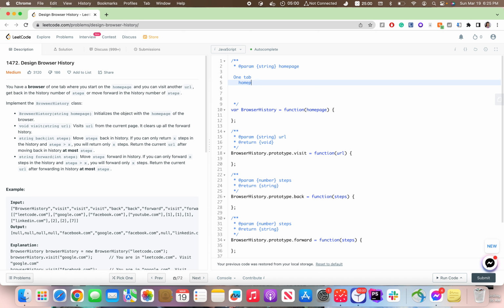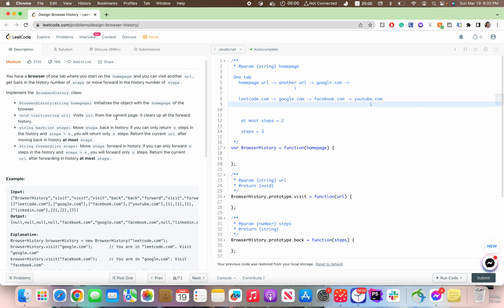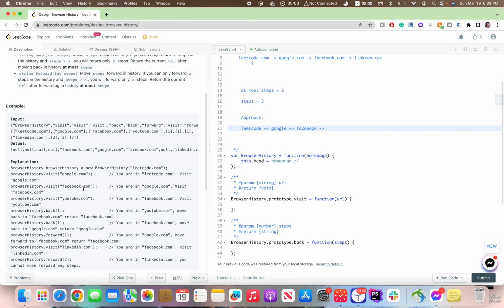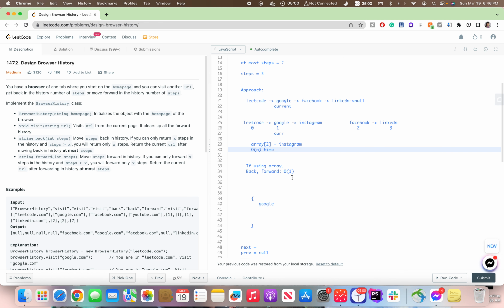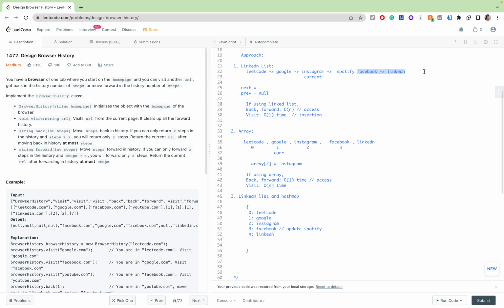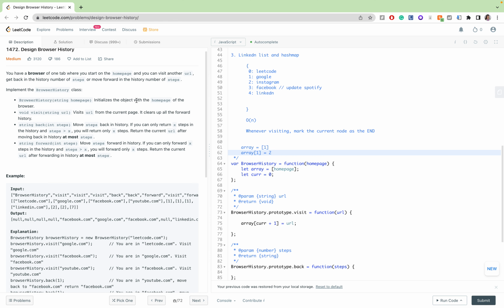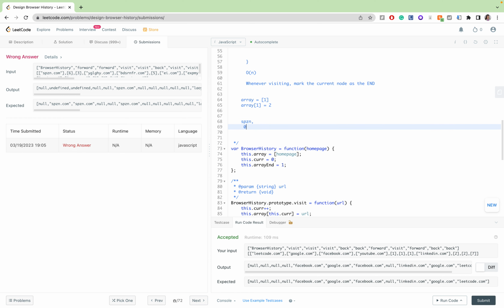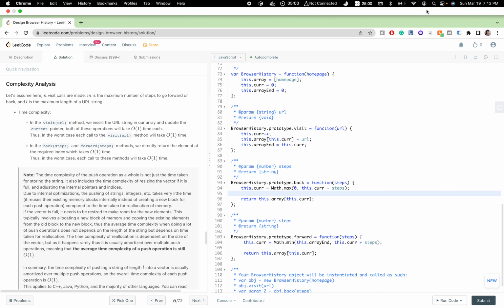1472. Design Browser History | Recorded live while solving for the first time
Javascript Code:

BrowserHistory.prototype.visit = function(url) {
    this.curr++;
    this.array[this.curr] = url;
    this.arrayEnd = this.curr;

 * @param {number} steps
 * @return {string}
BrowserHistory.prototype.back = function(steps) {
    this.curr = Math.max(0, this.curr - steps);

 * @param {number} steps
 * @return {string}
BrowserHistory.prototype.forward = function(steps) {
     this.curr = Math.min(this.arrayEnd, this.curr + steps);